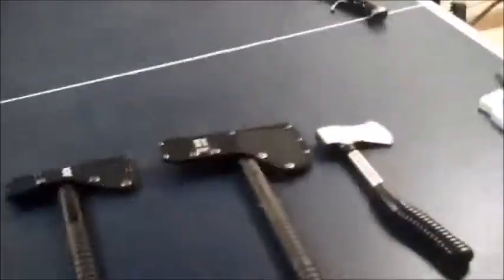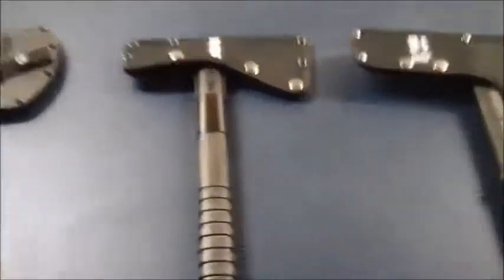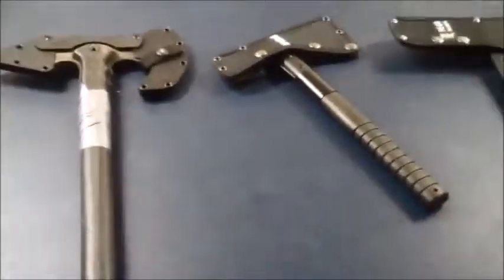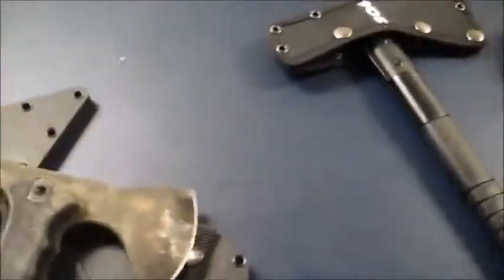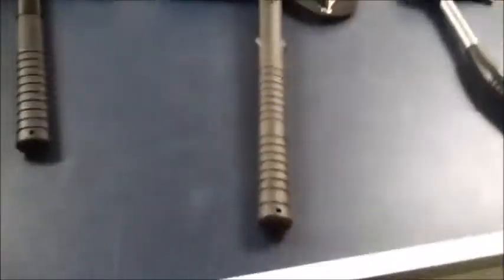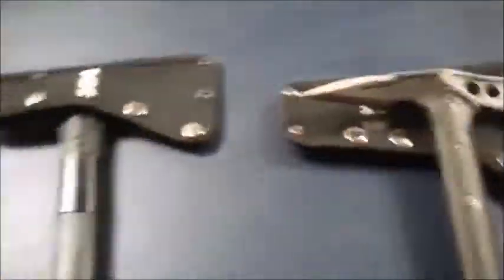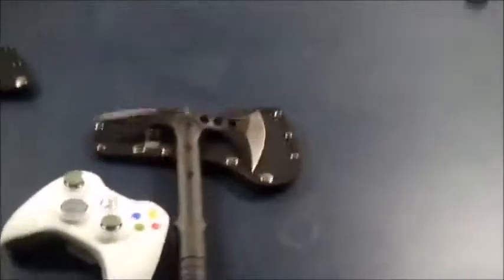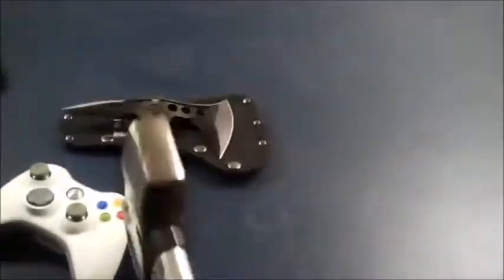xXMysteriousManXx's "Tomahawk Review" video (Chipmunk/Fast Version)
This is my 178th Making Fun of YouTube Trolls video where I speeded up even more of Mysterious Man's unwanted videos by speeding up his review on a piece of weapon?! Yes, that's right, I speeded up his review on a weapon known as the Tomahawk.